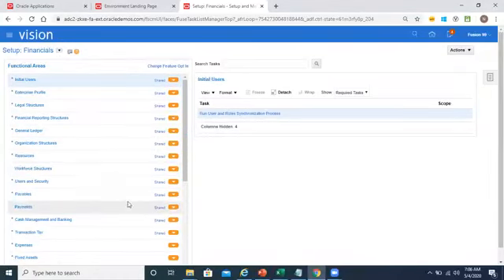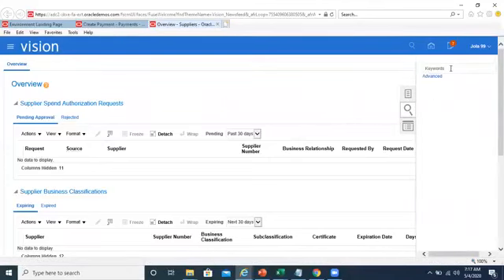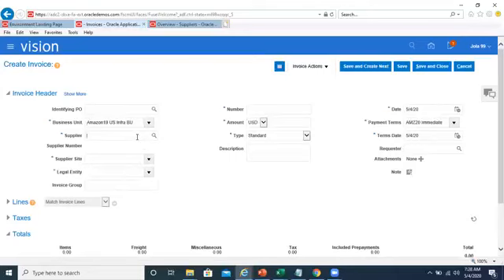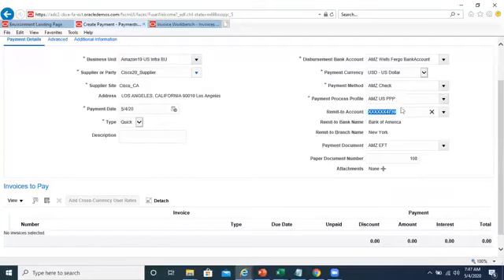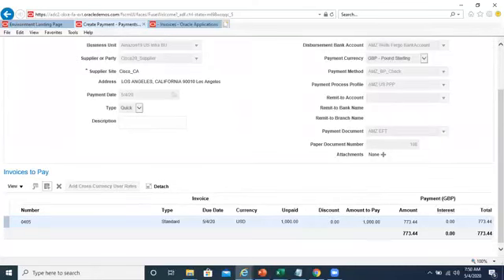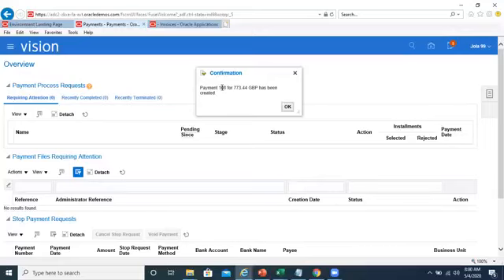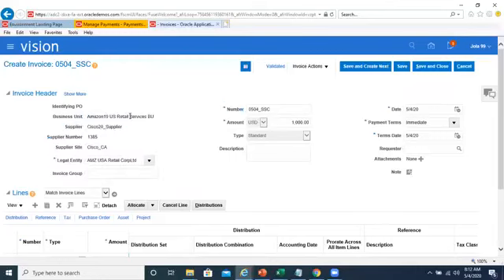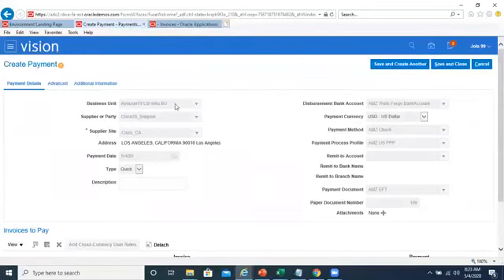Oracle Fusion Functional Day 42 Bills Payables,Interest Invoice Shared Service relationship Invoi